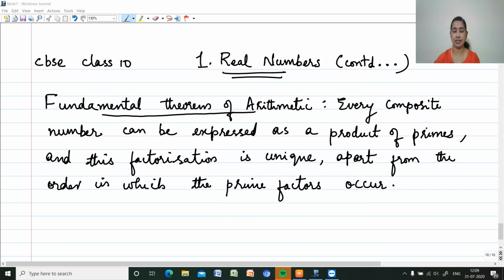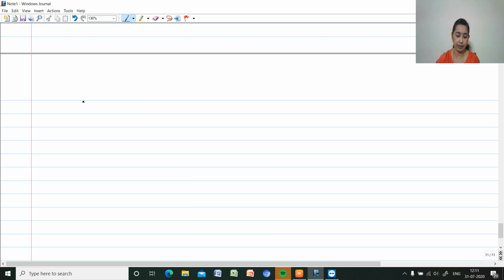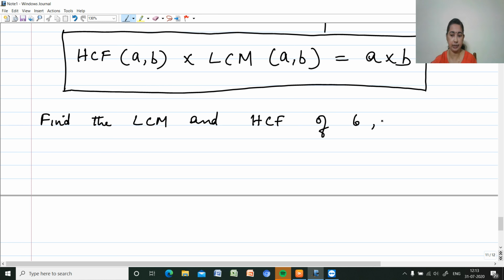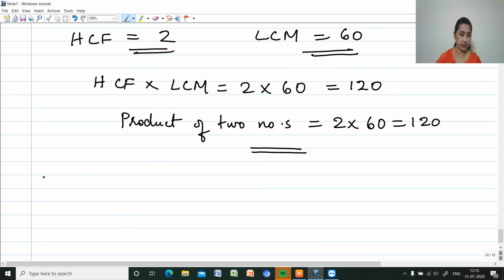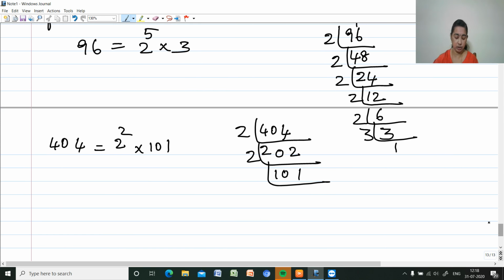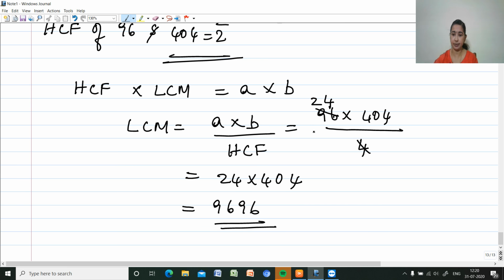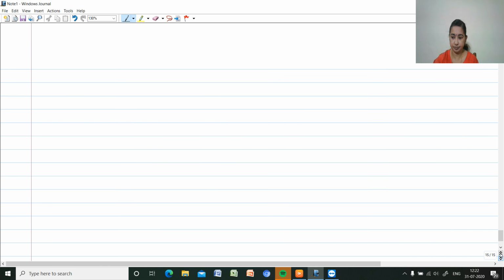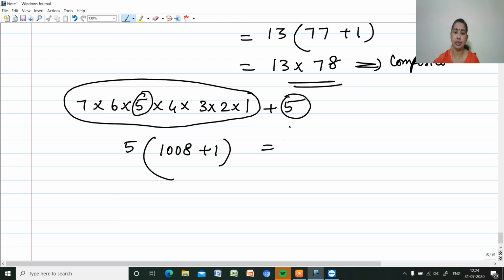CBSE | Class 10 | Mathematics | Chapter 01 - Real Numbers | Ms Mary M J Part 02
In this video we will be discussing on Fundamental Theorem of Arithmetic and related problems.